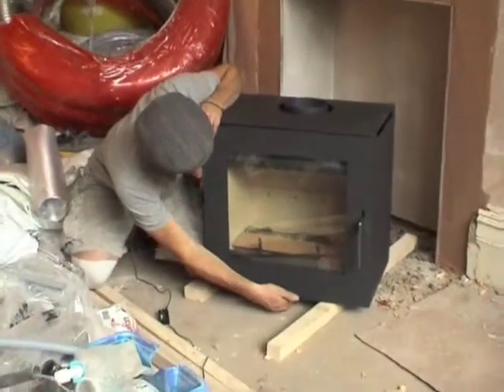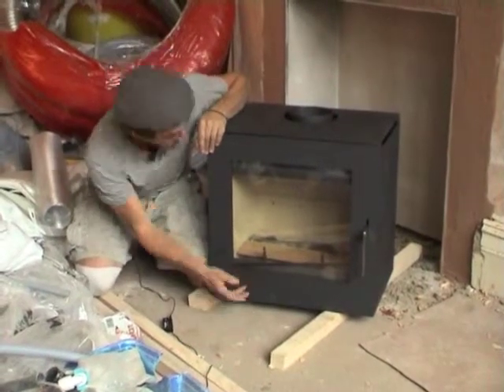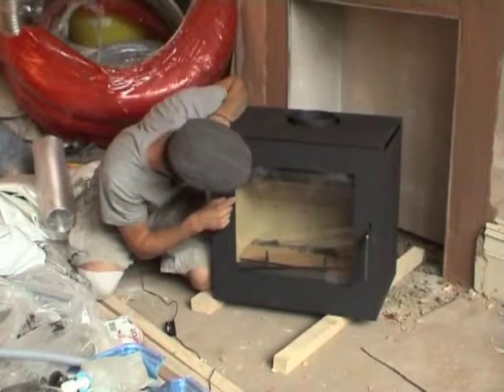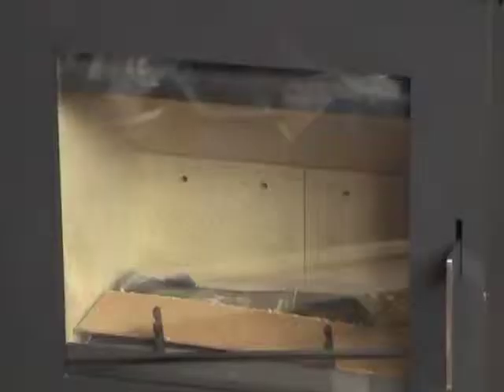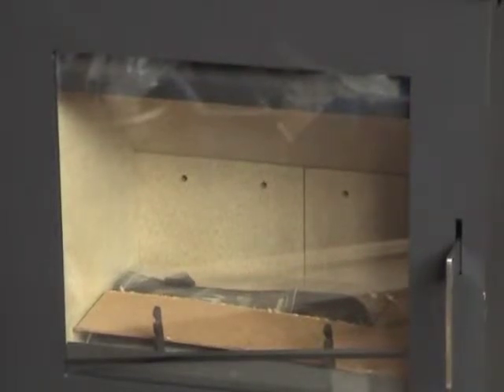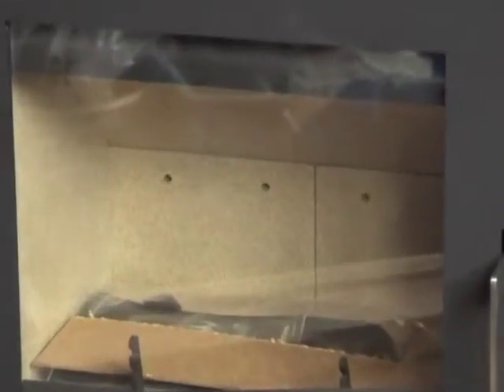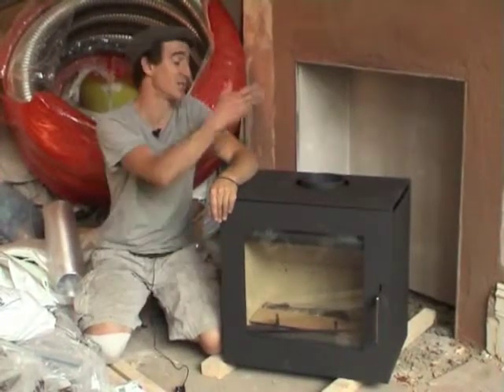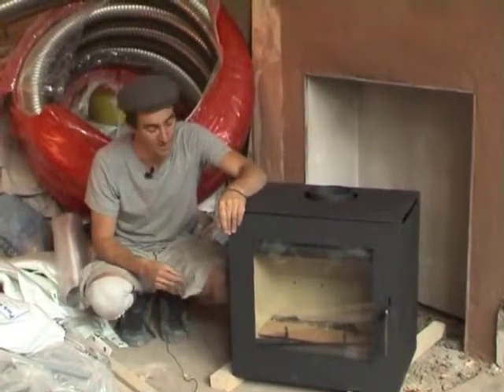Green Power Installations - Wood Burning Stoves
Darren Sutton on wood-burning stoves